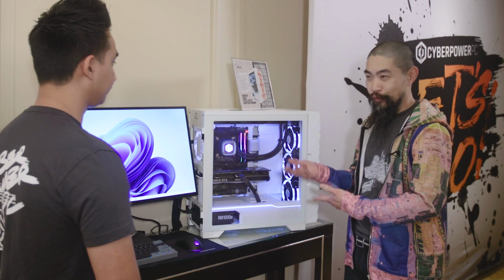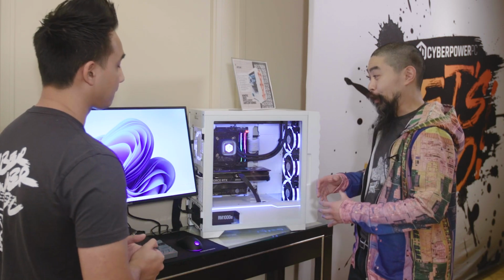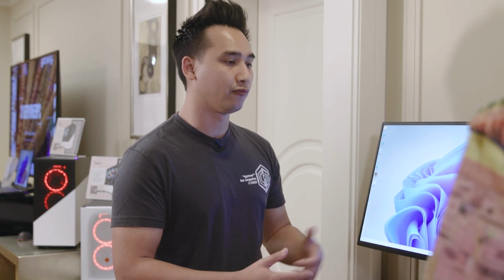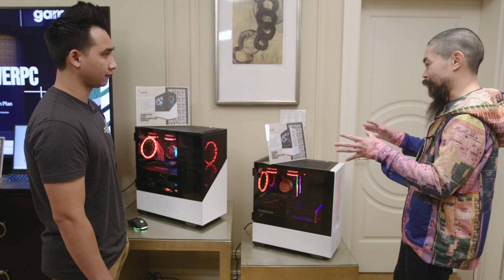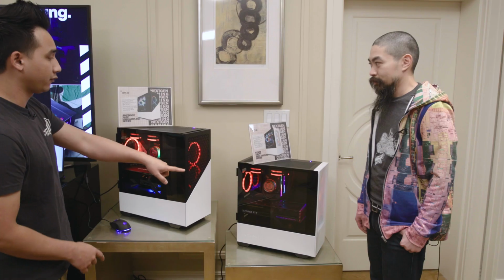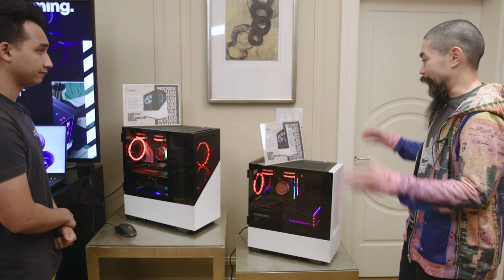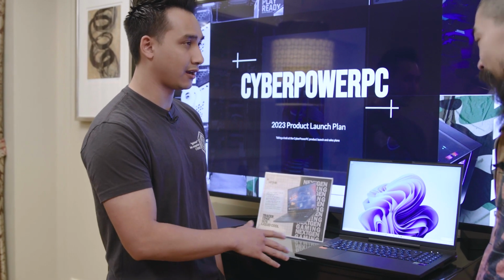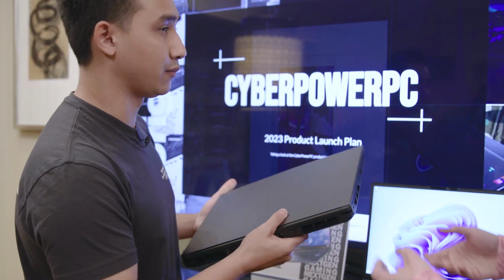Intel 13th Gen x CyberPowerPC at CES 2023: Breathing Desktops & Liquid-Cooled Laptops | Talking Tech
Talking Tech is on location at CES 2023 with Jeremy Gonzales from CyberPowerPC to check out their latest laptops and desktops powered by 13th Gen Intel Core processors, otherwise known as “Raptor Lake”. See the innovative Kinetic desktop chassis, which automatically adjusts front-panel vents in a variety of patterns to increase airflow or decrease dust ingress. Or go mobile with a new line of gaming laptops that feature HX processors along with an optional external liquid cooling unit.